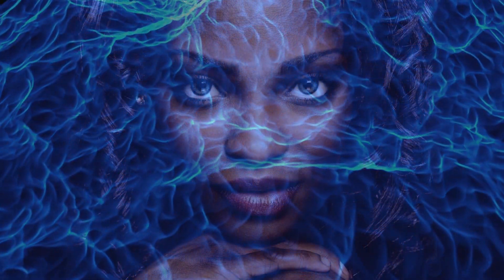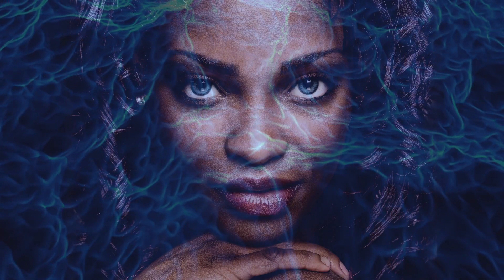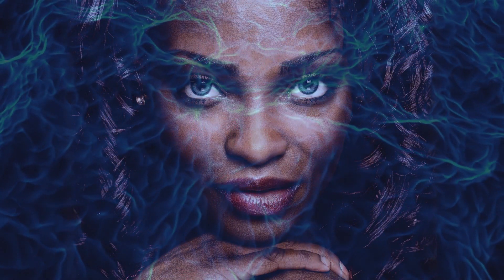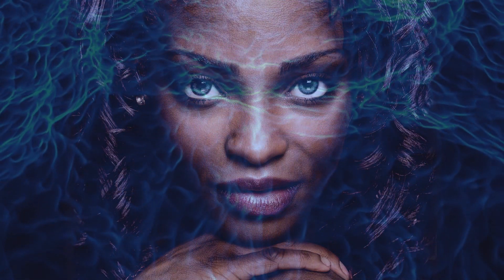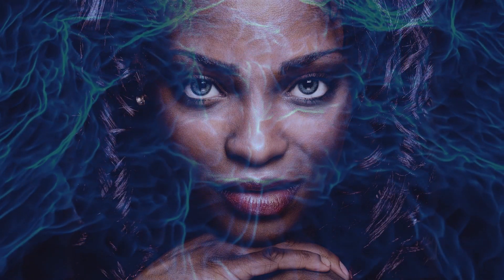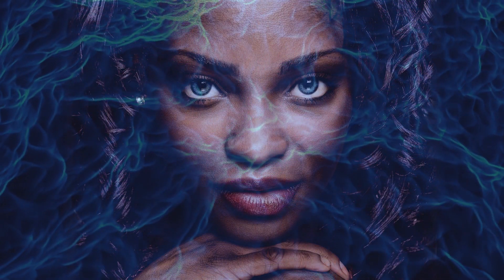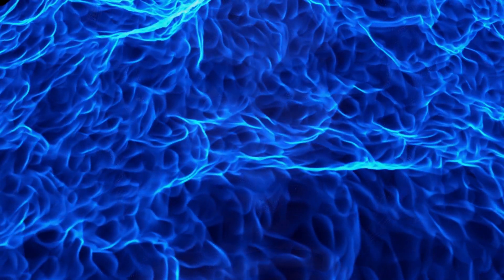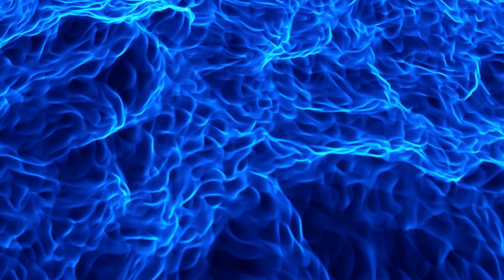Angela 6-23-2022 Introspective Hypnosis - Part 2 - Bob - Facing depression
In this Introspective Hypnosis session, you will join us on a deep journey within the subconscious to find the reason for Angela's sadness. Listen carefully as we make direct contact with an attachment named Bob who brought fear and sadness into her life.

Elena is a Hypnosis practitioner whose focus is on guiding clients through their subconscious for the purpose of gaining wisdom from the past for a brighter future. For anonymity, most of Elena's sessions are not posted to this YouTube channel.  In this session, the client's name was changed.

Elena's work with clients deals with: psychosomatic issues, fears, phobias, trauma, depression, sadness, addiction, relationship issues, the paranormal, spirituality, chakra scanning, attachment scanning, past life regression, curiosity of past lives as well as regression to other worlds, the future or extra-terrestrials.

Elena practices QHHT (Quantum Healing Hypnosis Technique), BQH (Beyond Quantum Healing) and Introspective Hypnosis.

For more information on Elena's practice, techniques and to book a session,